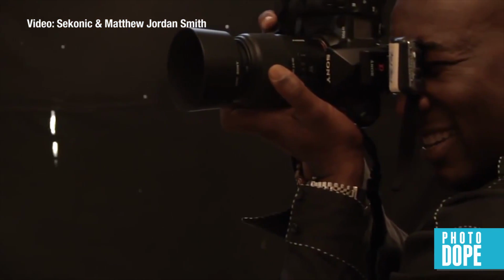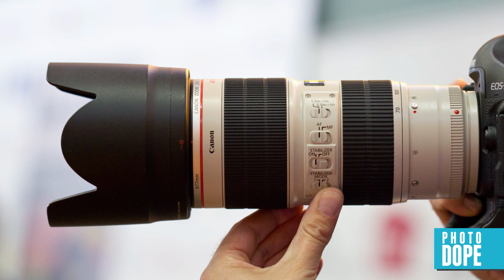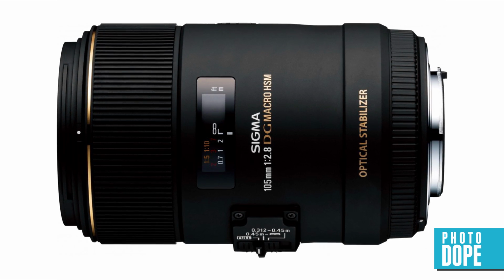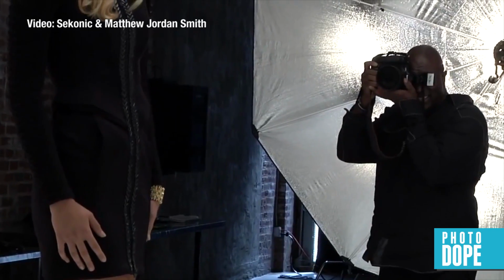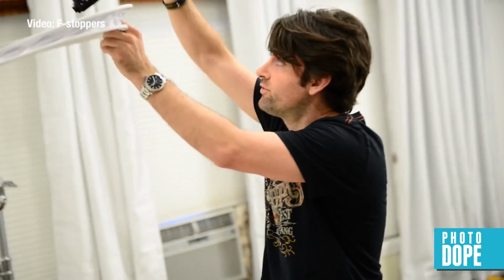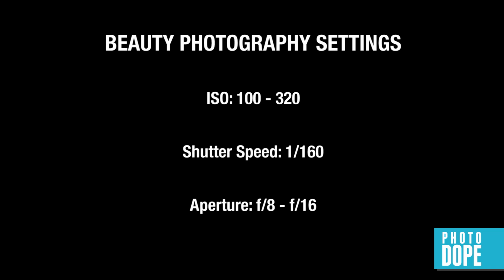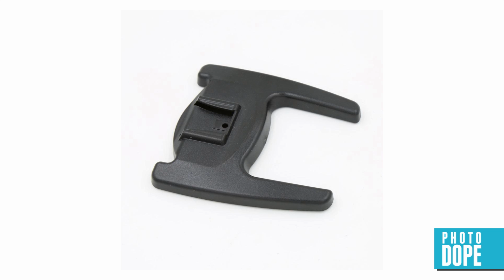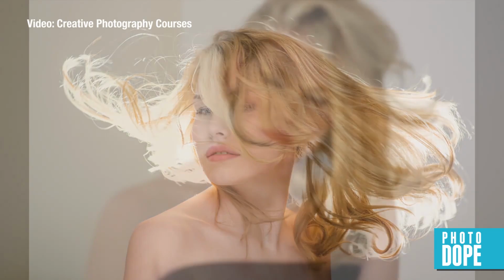Beauty Photography on a Budget: Lighting Tutorial & Gear Tips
In the second episode of PhotoDope we take a look at Beauty Photography on a budget. I run down some tips on lighting, gear and settings. I also fill you in on the gear I used for some of my own beauty work.

CANON Bodies
Canon EOS 6D 20.2 MP CMOS Digital SLR Camera

Canon EOS 5D Mark II Full Frame DSLR Camera

NIKON Bodies
Nikon D800 36.3 MP CMOS FX-Format Digital SLR Camera

Nikon D700 12.1MP FX-Format Digital SLR Camera

Nikon D300 DX 12.3MP Digital SLR Camera

CANON Lenses
Canon EF 100mm f/2.8L IS USM Macro Lens for Canon (latest and greatest)

Canon EF 100mm f/2.8 Macro USM Fixed Lens for Canon (slightly older)

Sigma 105mm F2.8 EX DG OS HSM Macro Lens (great third party lens)

Canon EF 100mm f/2 USM Lens (Not a macro lens)

Canon EF 100mm f2.8 Macro (older lens, autofocus a little noisy)

NIKON Lenses
Nikon AF-S VR Micro-NIKKOR 105mm f/2.8G IF-ED Lens (latest and greatest)

Sigma 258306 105mm F2.8 EX DG OS HSM Macro Lens (great third party lens)

Nikon 105mm f/2.8D AF Micro-Nikkor Lens (little older and slower)

Nikon 80-200mm f/2.8D ED AF Zoom Push Pull Lens (older and slower, great value)

LIGHTING & MODIFIERS
Yongnuo YN-560IV 2.4G Wireless Flash

YONGNUO YN560-TX LCD Flash Trigger

Fstoppers Flash Disc (FS FlashDisc) Portable Speedlight Softbox

Rogue ROGUEGRID 3-In-1 Stacking Honeycomb Grid System

Opteka OSG14 1/4-Inch Universal Honeycomb Speed Grid

Rogue Gels Universal Lighting Filter Kit